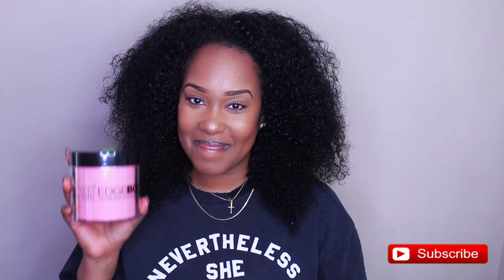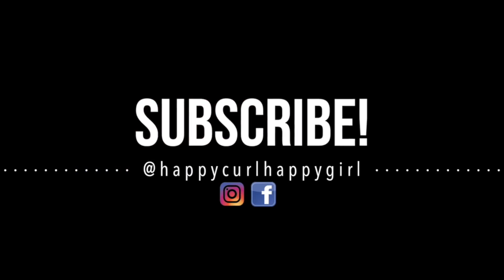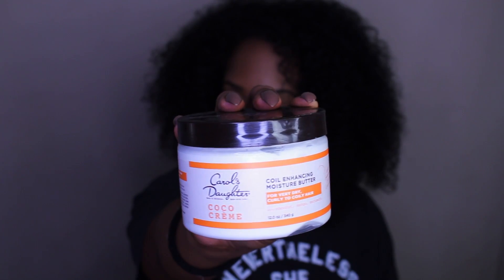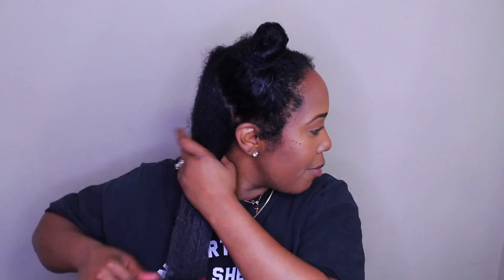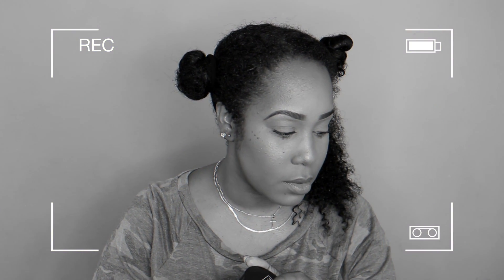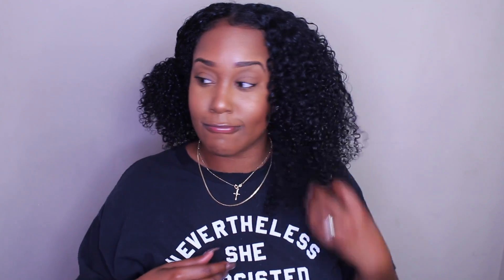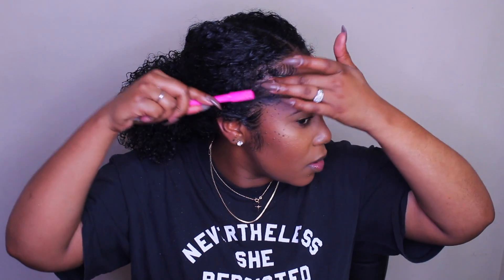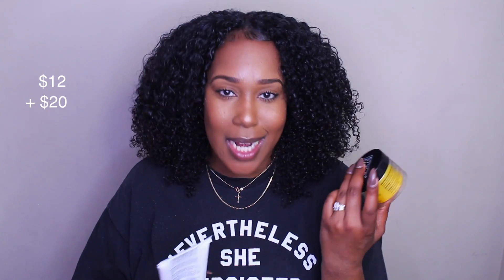STYLE FACTOR EDGE BOOSTER STYLING GEL!!! | Let's Try This Again.....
Y'ALL I GOT THE RIGHT STYLE FACTOR EDGE BOOSTER GEL LIKE I SAID I WOULD...LOL! LET'S TRY THIS AGAIN!

THANKS FOR REQUESTING THE STYLE FACTOR PRODUCTS Y'ALL...LOVE Y'ALL FOR WATCHING!!
➖➖➖➖➖➖➖➖➖➖➖➖➖➖➖➖➖➖➖➖➖➖➖ WANT TO BUY MY "AMAND" SHIRT? 🤗 ➖➖➖➖➖➖➖➖➖➖➖➖➖➖➖➖➖➖➖➖➖➖➖ 🤸🏾‍♀️ REMEMBER... I POST NEW VIDEOS THREE TIMES A WEEK!! 🤸🏾‍♀️ P.O. BOX 15314 LB, CA 90815 xx ➖➖➖➖➖➖➖➖➖➖➖➖➖➖➖➖➖➖➖➖ - Intro Music - "She Is" - Darius Scott MUSIC CRED - DJ FLAMES ➖➖➖➖➖➖➖➖➖➖➖➖➖➖➖➖➖➖➖➖➖➖➖ ✨ F I N D M E O N - S O C I A L M E D I A ✨ @happycurlhappygirl